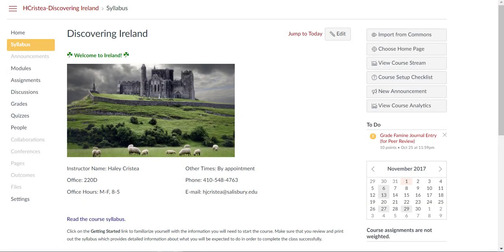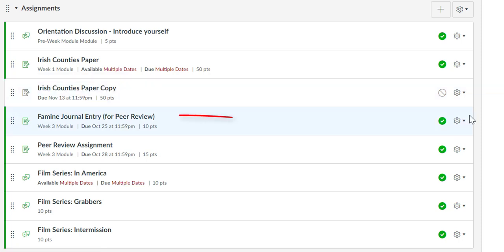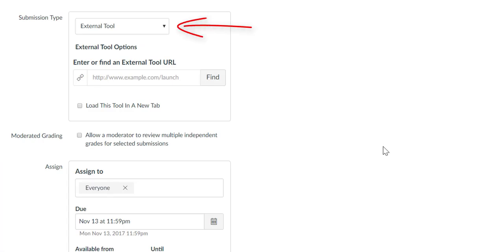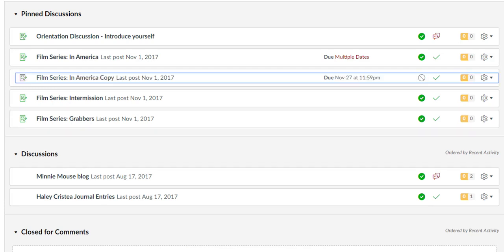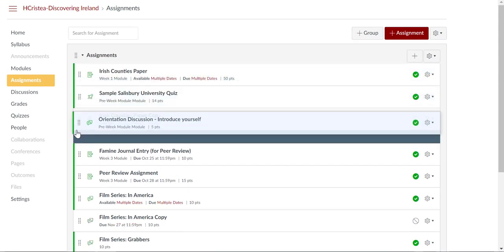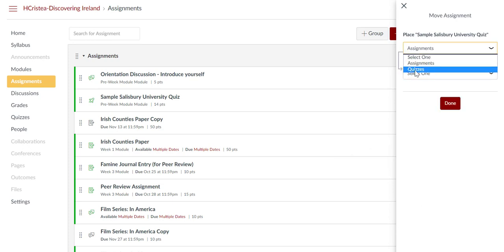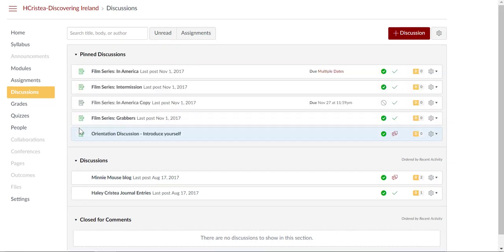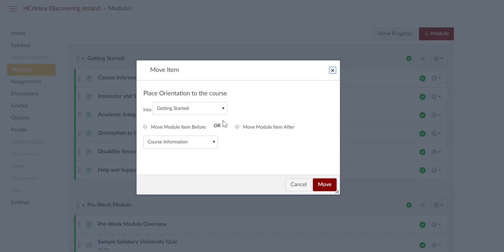Duplicating and Moving Assignments, Discussions and Pages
In tip looks at how to duplicate and move Assignments, Discussions and Pages.